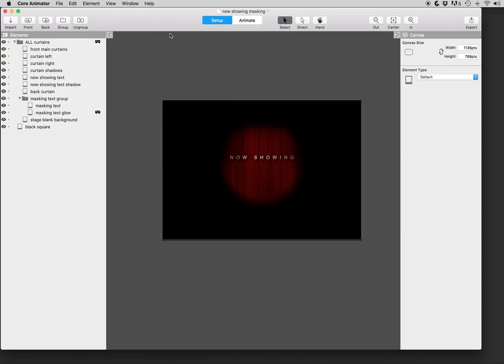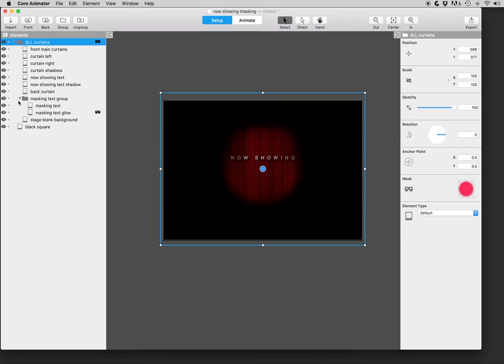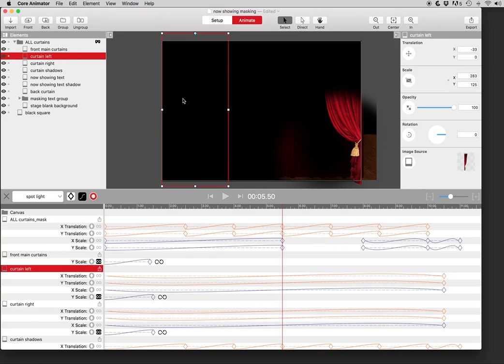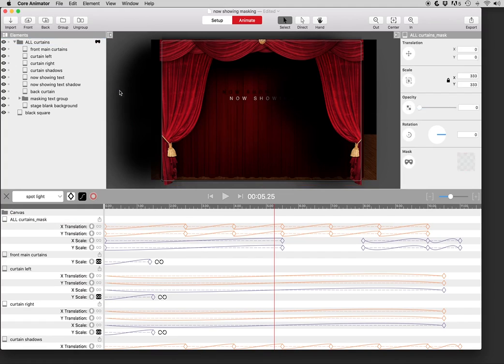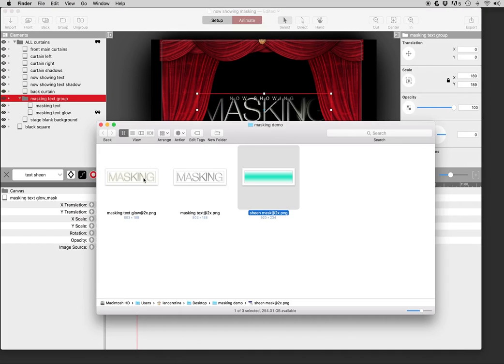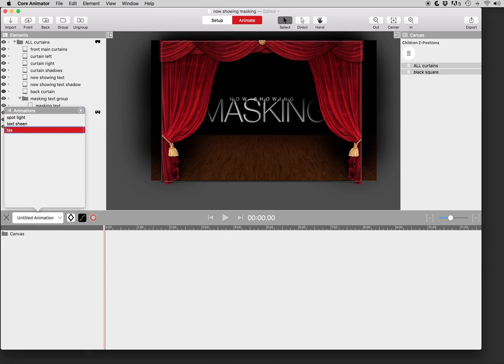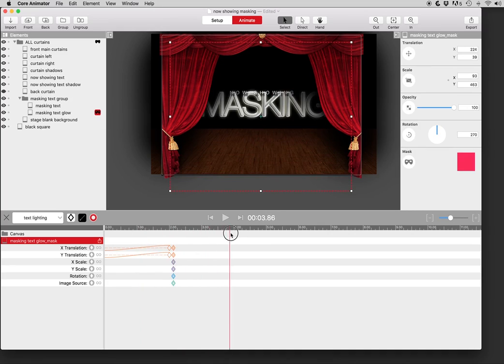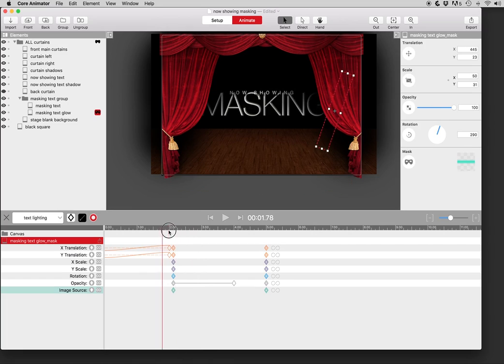Core Animator Masking Int Adv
A slightly more advanced use of masking inside of Core Animator.